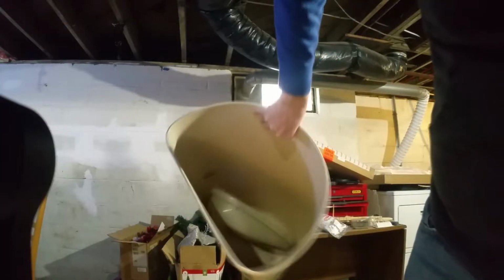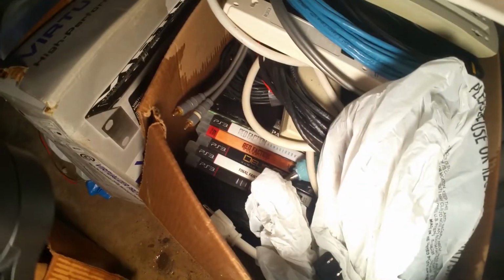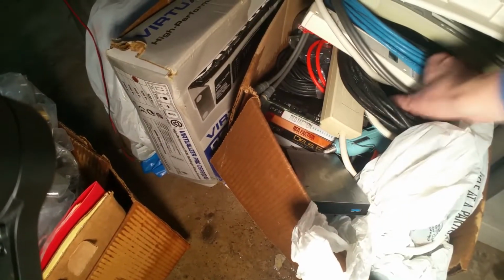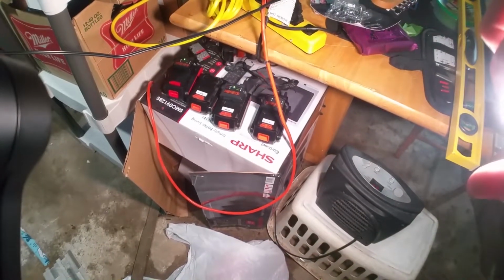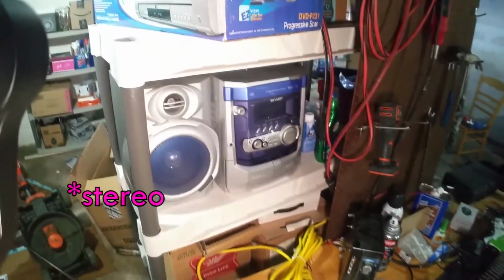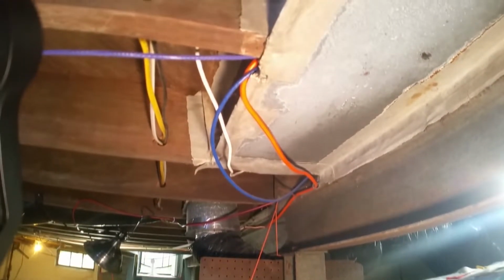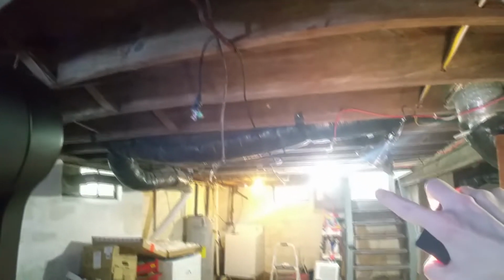RVLOG 2: Basement flooded day 3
This is a follow-up from last week's flooding.  Also, other me talks about being cooped up during the quarantine.

Random VLOG 2

►Mics:
PowerDeWise Lav Mic
PoP voice Lav Mic (Charlie's mic)

►Tripods:
MOUNTDOG Photography Tripod Light Stand
Fugetek Selfie Stick & Tripod
Octopus Tripod
MOZA Power Bank Tripod

►Webcams:
Logitech C920s (1080p)
Logitech C270 (720p)

►Gimbal:
MOZA Mini MI 3-Axis Gimbal Stabilizer

►Hardware:
Hot shoe swivel mount adapter
22 Pcs Tripod screw Adapters
Super Clamp with ball head adapter
Flexible Desk Mount, gooseneck for webcam (spring clamp)
Flexible Desk Mount, gooseneck for webcam (screw clamp)
Fomito 11 inch Magic Arm + Super Clamp
Metal cold shoe mount adapter
Simple Deluxe 2-Pack Clamp Light

►Lighting:
LED Ring Light 6” With tripod and smartphone mount
Neewer Dimmable 176 LED Video Light on Camera LED Panel
-Power adapter for Neewer 176 LED
Neewer Led Video Light Panel
VILTROX LED On Camera Video Light, Portable Mini
OHLUX Smart WiFi LED Bulbs, RGBCW